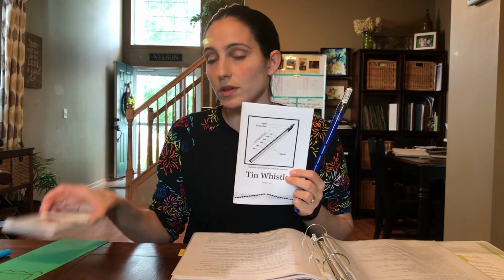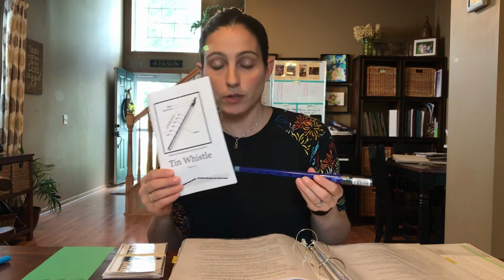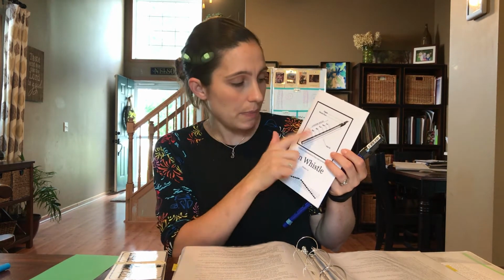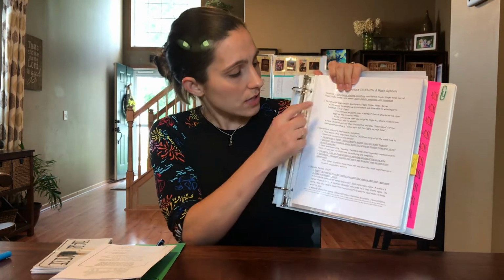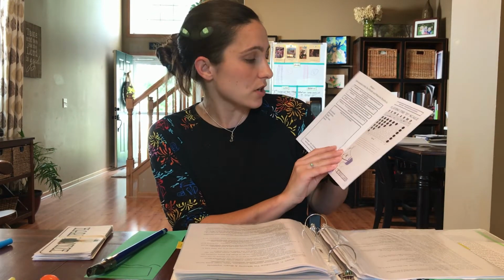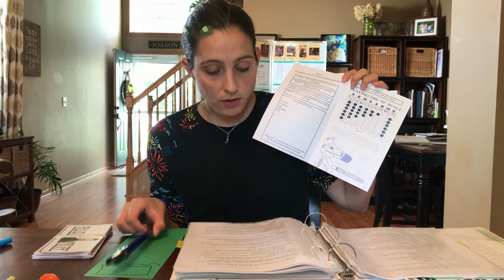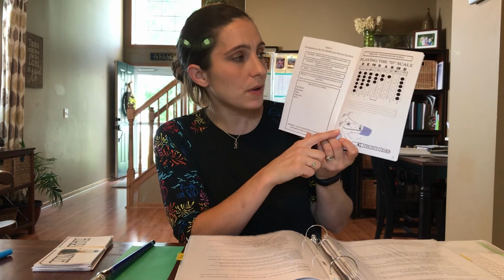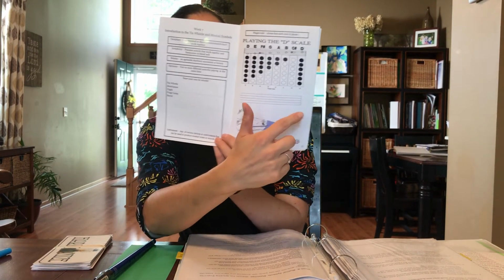CC1 Wk 7 Fine Arts Parts of the Tin Whistle